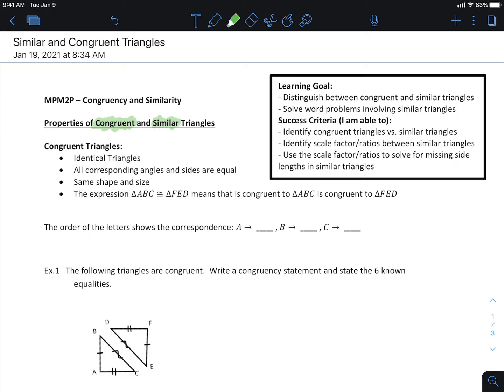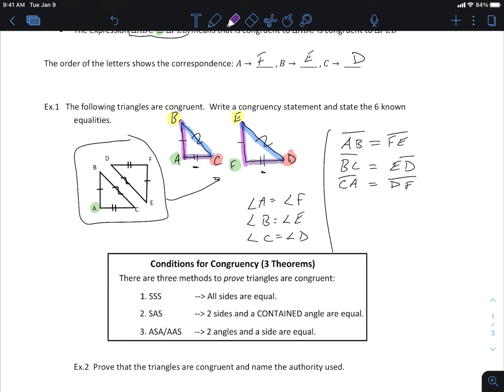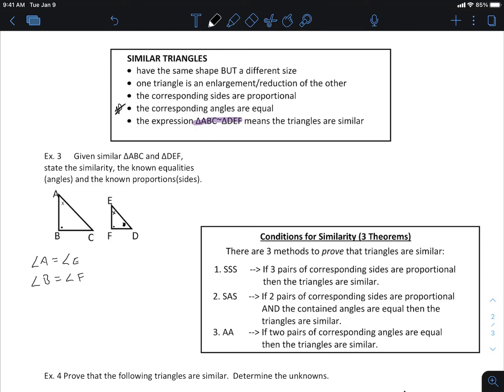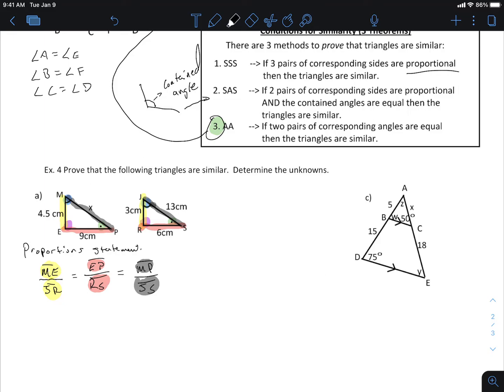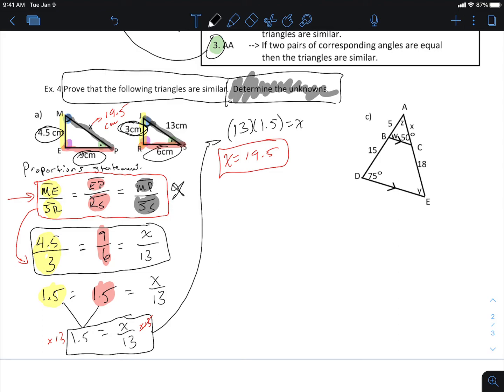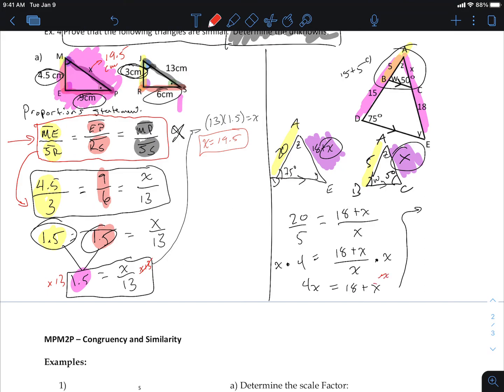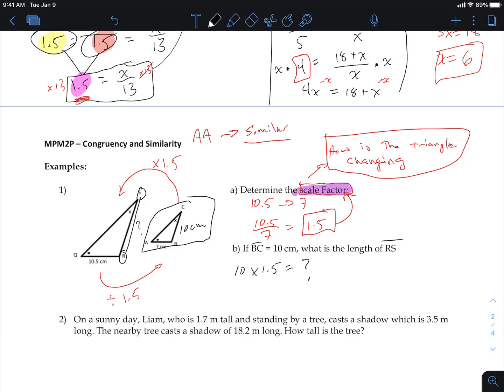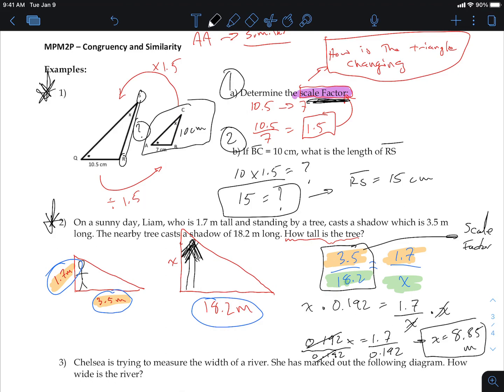Similar and Congruent Triangles